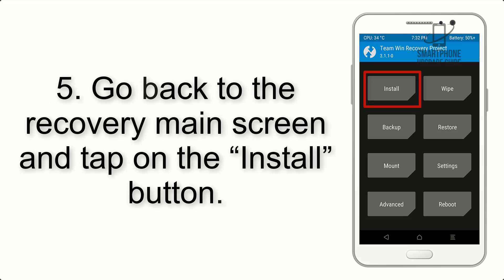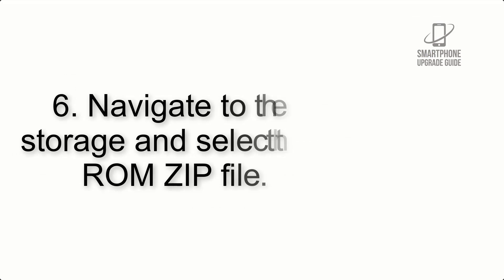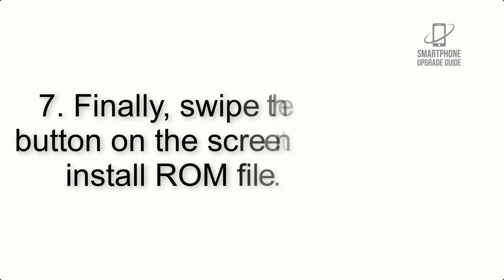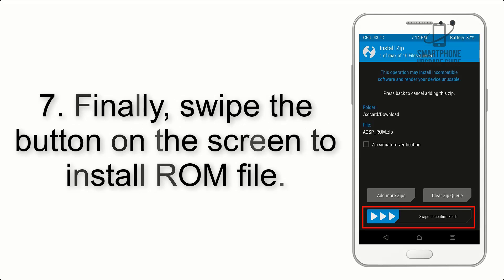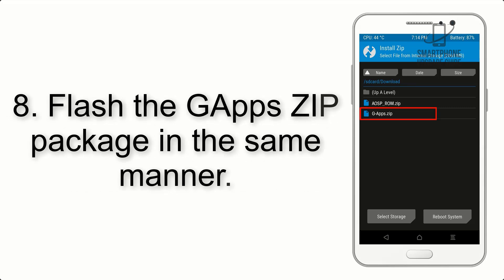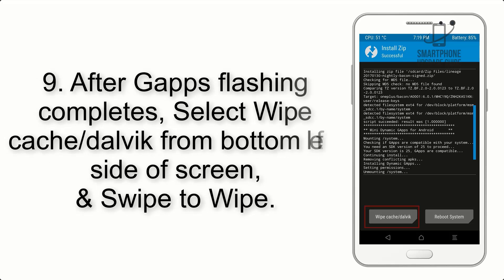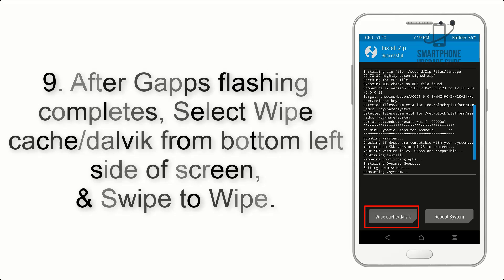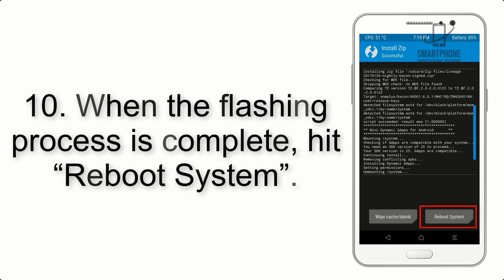Install Android 12 on Xperia 1 II (LineageOS 19) - How to Guide!